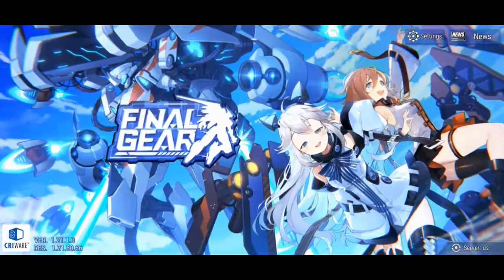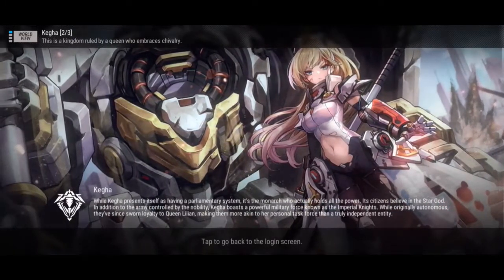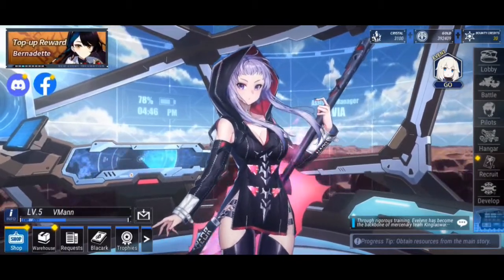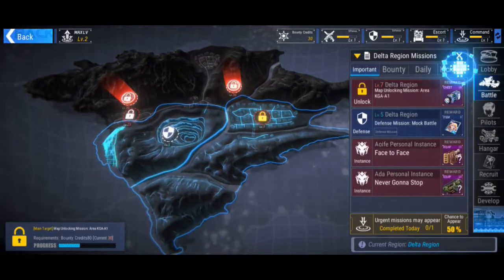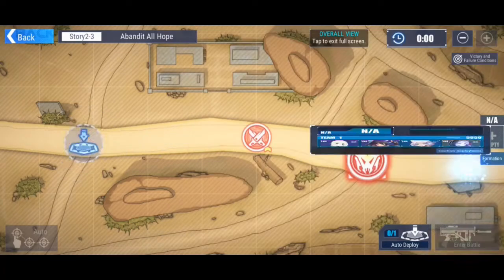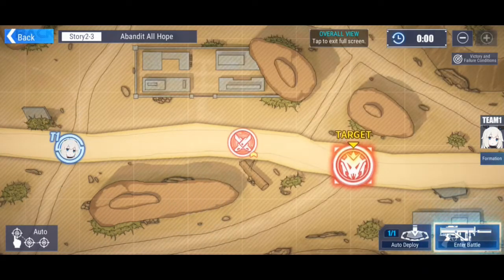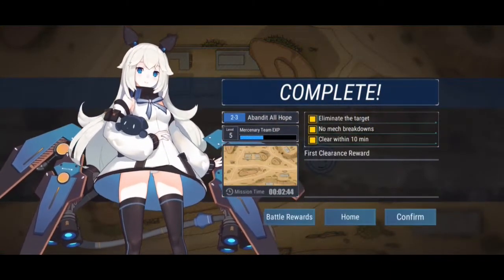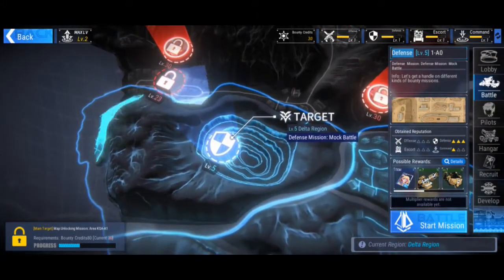Final Gear - mobile game quickplay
We got some 'girls gone wild' in this mech battler on mobile.

But there some cool things I think we may find in here as well.